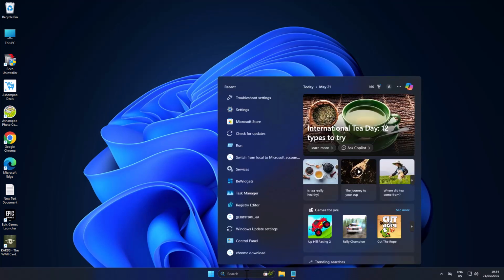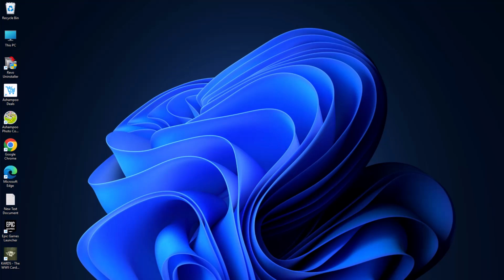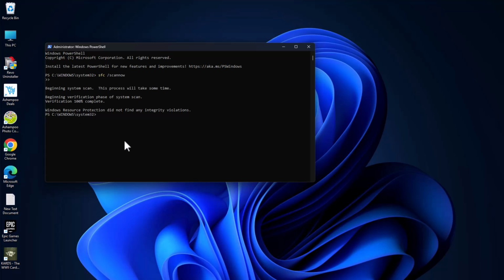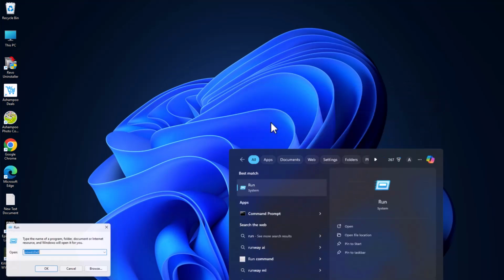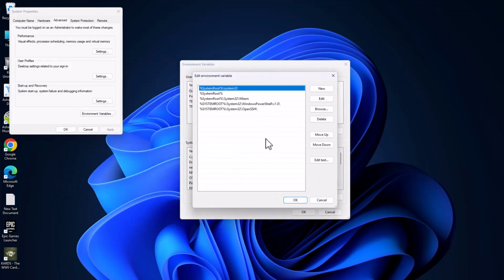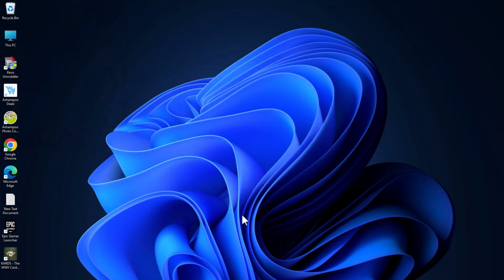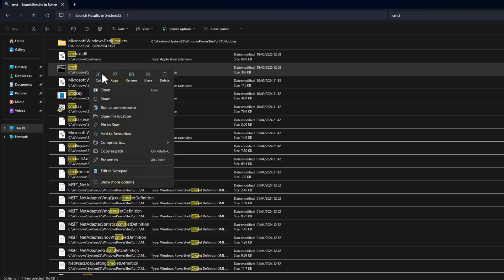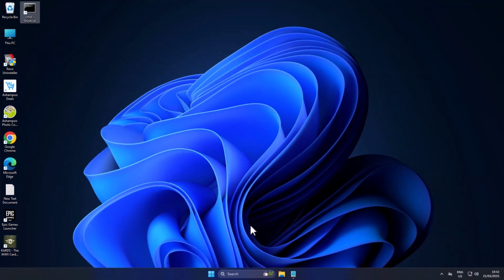How to Fix Command Prompt(CMD) Not Working or Not Opening in Windows 10/11 (2025)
Fix Command Prompt (CMD) not opening or not working in Windows 10/11 (2025) by using Task Manager, system file checks, and restoring registry defaults. Quick and reliable solution.

Command Used:
sfc /scannow

Path:
C:\Windows\System32

00:00 Intro
00:10 Method 1
00:35 Method 2
01:23 Method 3
02:19 Method 4